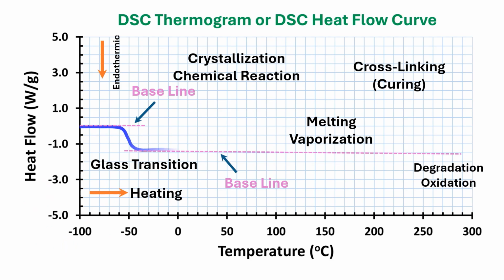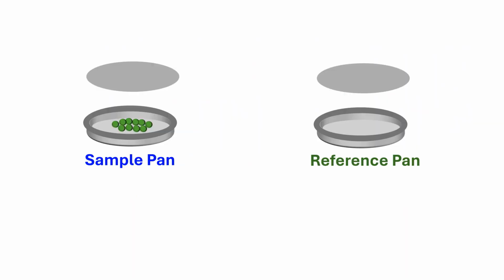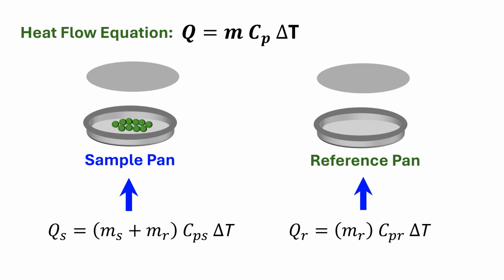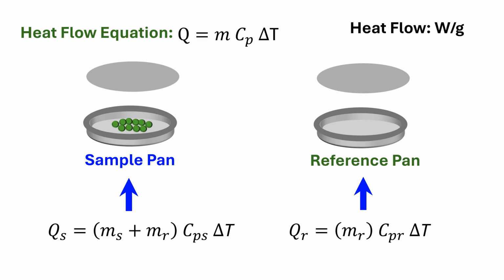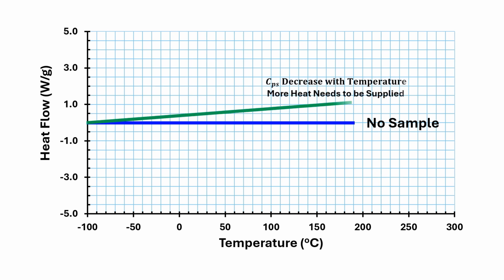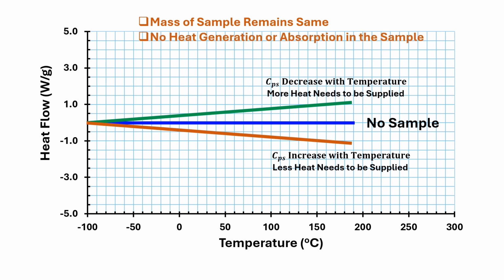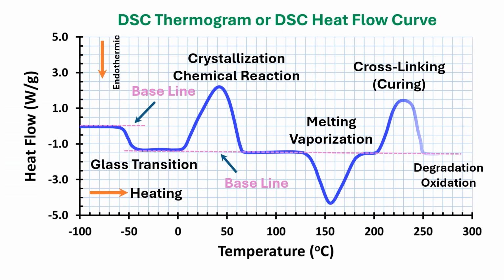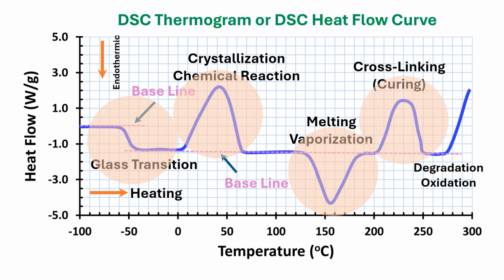DSC Heat Flow Curve or DSC Thermogram: Basic Understanding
This video explains the DSC thermogram or DSC heat flow curve and how to use it to characterize the structure, phase, and state changes of a material as well as chemical reactions in a material during a heating or cooling process. It explains baseline shift, exothermic and endothermic peaks, and change in slope. Considering heat flow curve, I have explained glass transition, crystallization, chemical reactions, melting, vaporization, gelatinization, cross-linking, curing, degradation, and oxidation.